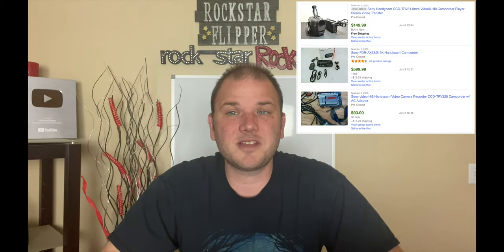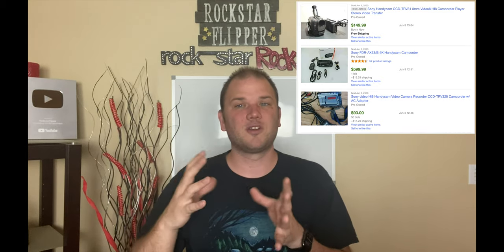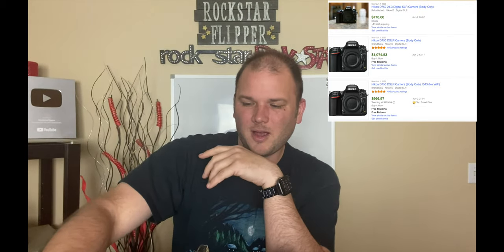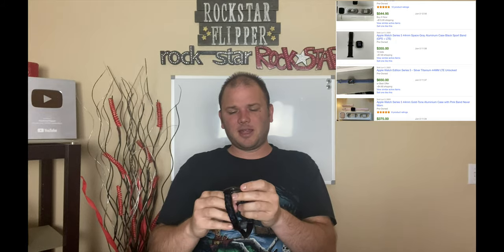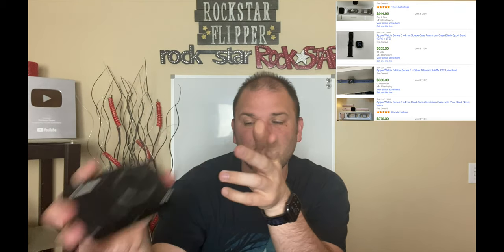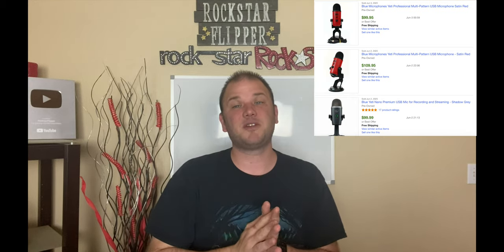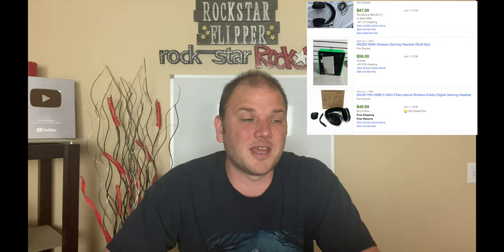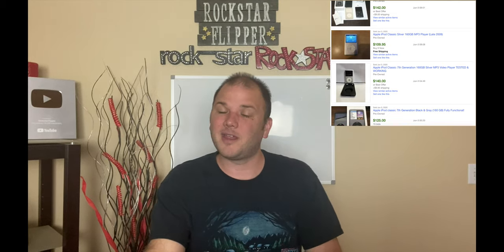20 BIGGEST Profit Electronics to sell on Ebay & Amazon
20 Expensive, High Profit Electronics to sell on Ebay & Amazon

***150 Videos, 11 bolo Guides, 3 webinars, 1 year Private Reseller Facebook Group
This entire course covers, Ebay, Amazon, Poshmark, Social Media, Affialites sales & more.

All of my Reselling & Youtube Supplies & Equipment: (lights, scales, printers etc)

My Reseller supplies & Equipment Direct Links:

Photography Light kit
White Background Paper
Background Stand
LED Ring Light
Photography Light box
Barcode Scanner
Brother Wireless Thermal Printer
Arkscan Thermal printer
Dymo 4XL Thermal printer
Rollo Thermal Printer
Shipping Scale
Shipping Tape Gun
JFJ EASY PRO Disc Cleaner
KCD200 barcode Scanner
Backup Battery Charger
Video Microphone
Video Webcam
GoPro Hero 7 Black
Canon G7X Video Camera

Sign up For the List Perfectly Cross Posting Tool & Increase your sales & Save time:

Facebook.com/Rockstarflipper.  @rockstarflipper
Instagram.com/Rockstarflipper.  @rockstarflipper
Twitter.com/Rockstarflipper.        @rockstarflipper

(Some links on this video may be affiliate links that can result in small commissions & help support the channel, they DO NOT cause you to pay any extra money for an item)